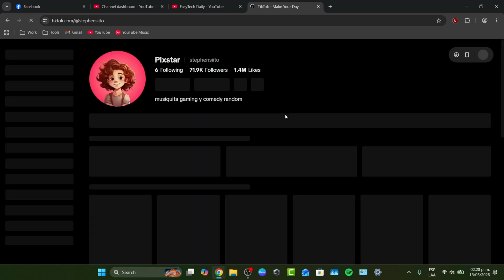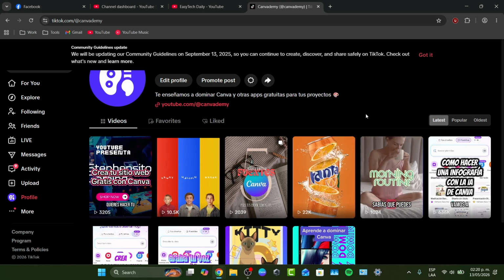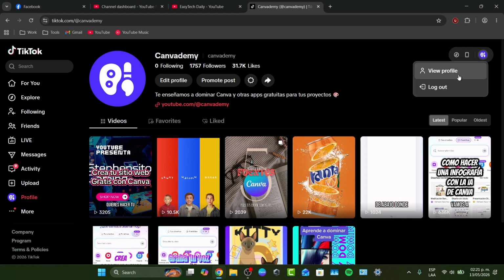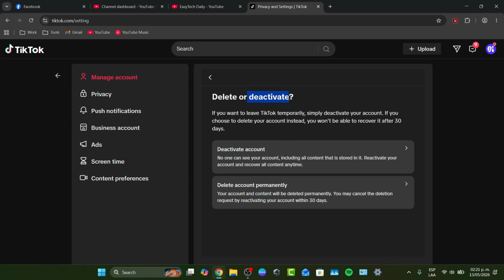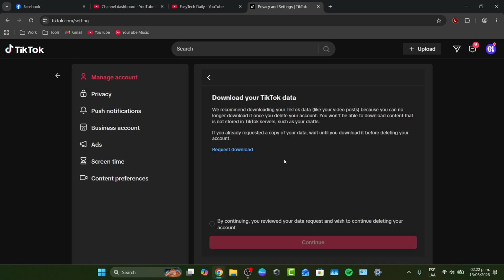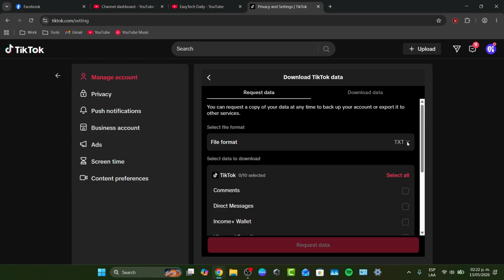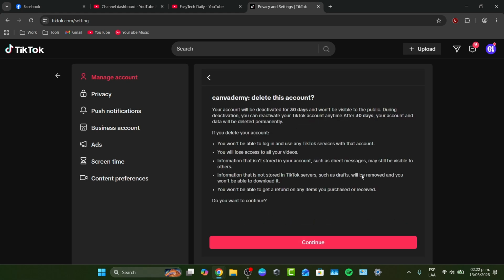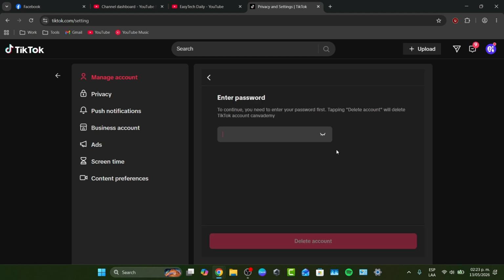How to Delete TikTok Account Permanently (2026) — Full Step-by-Step Guide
Ready to leave TikTok for good? In this 2026 updated tutorial, I’ll show you how to permanently delete your TikTok account on iPhone, Android, and Desktop. We’ll also walk through how to download your videos and data first so you don't lose your memories.What we cover in this video:How to find the "Deactivate or delete account" menu in the new 2026 layout.  Don't lose your data: How to request a download of your TikTok data before deleting.The difference between Deactivation (temporary) and Deletion (permanent).  The 30-day grace period: How to get your account back if you change your mind.How to delete your account if you lost your password or phone number.⚠️ Pro Tip: TikTok gives you 30 days to reactivate your account by simply logging back in. If you don't log in within those 30 days, your account, videos, and drafts will be gone forever!